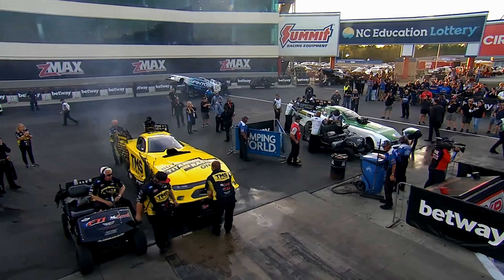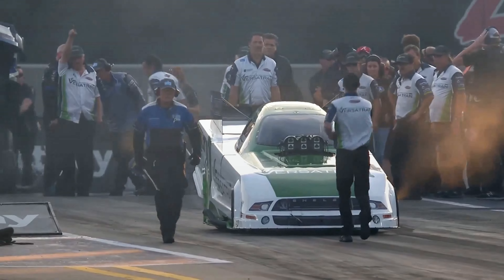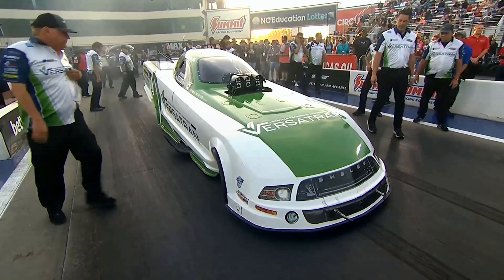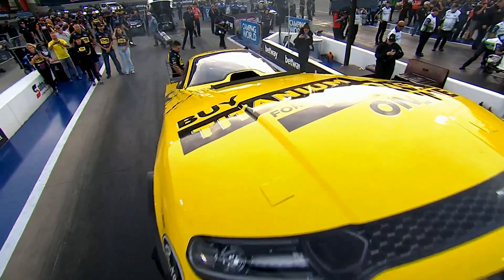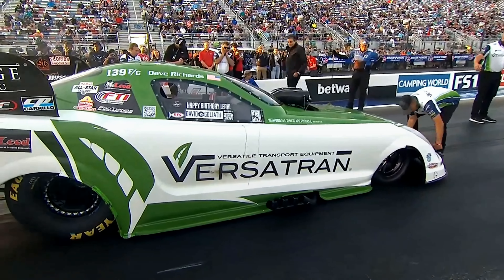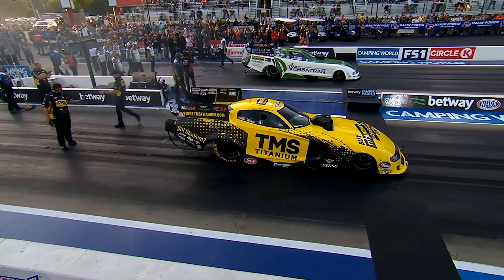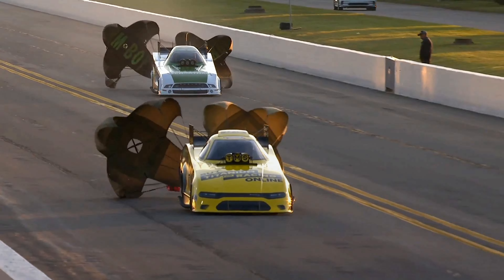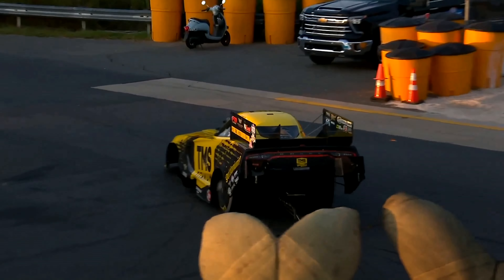Paul Lee 3 901 326 00, Dave Richards 4 135 256 11, Funny Car, Qualifying Rnd 1, ZMAX Dragway, 15th a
Paul Lee 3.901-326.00, Dave Richards 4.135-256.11, Funny Car, Qualifying Rnd 1, ZMAX Dragway, 15th annual betway Carolina Nationals Concord NC. Sep 22, 2023